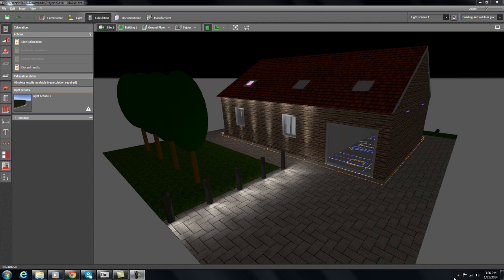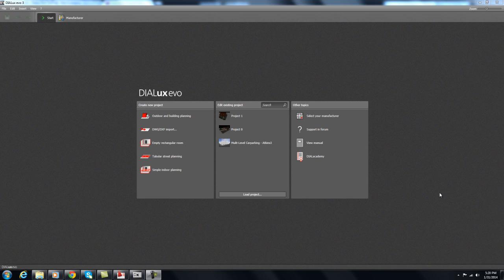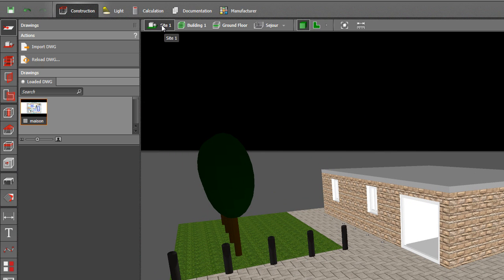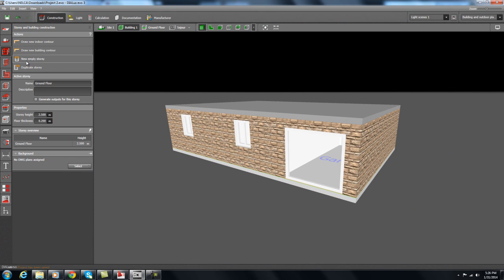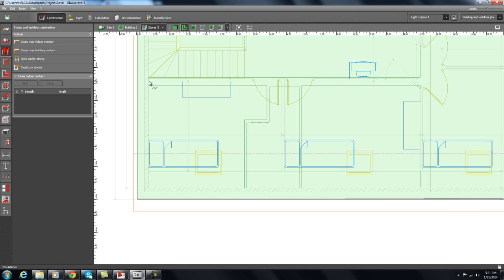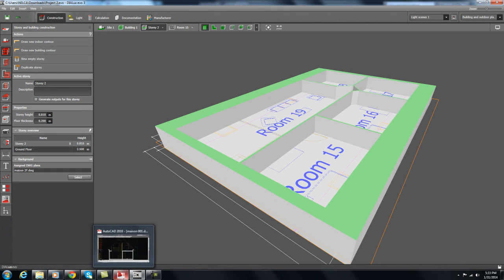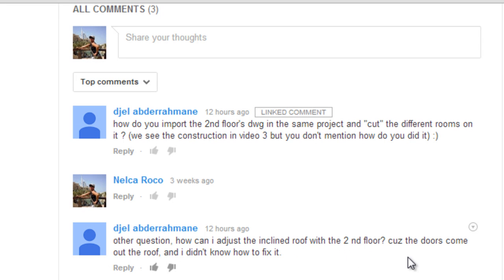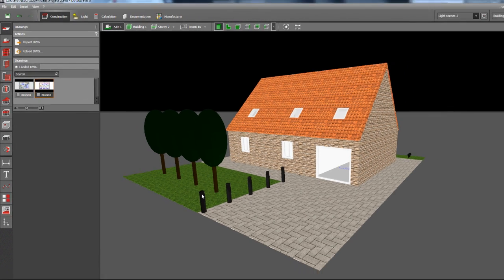Dialux Evo Tutorial Part 6 - How to add the second floor and sloping roof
Another fan of mine asked me some questions regarding the sloping roof and second floor import. Watch this part 6 of my video tutorials series and see if you have the same questions. Happy studying!
In this video, you will learn how to add the second floor, sloping roof, import the CAD file, and identify the view tabs in Dialux evo.